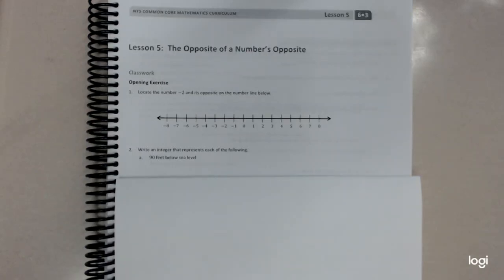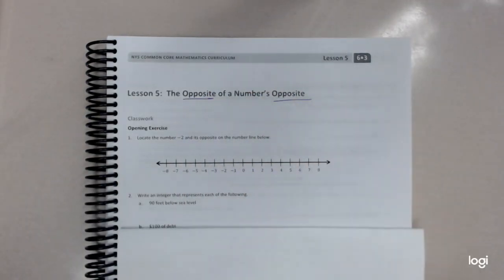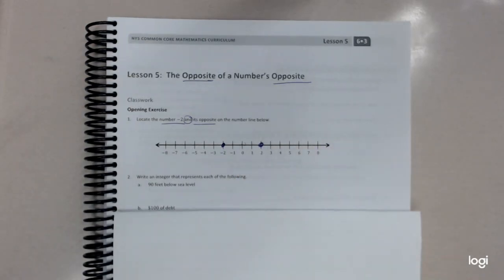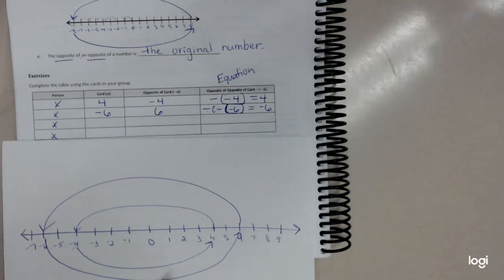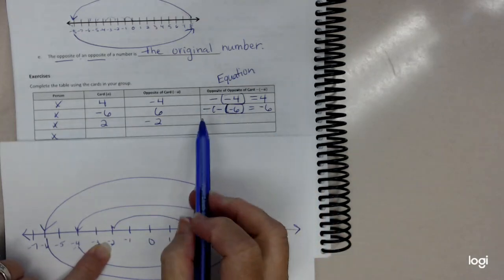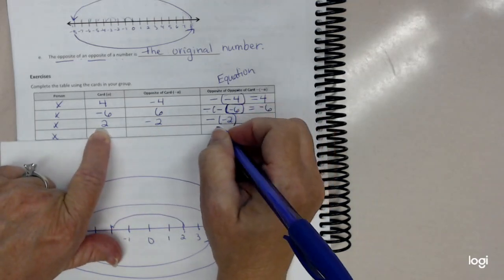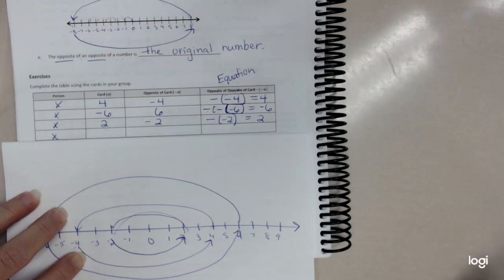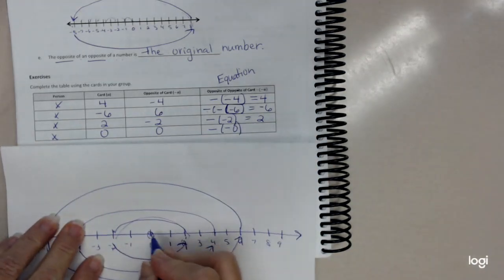Module 3 Lesson 5